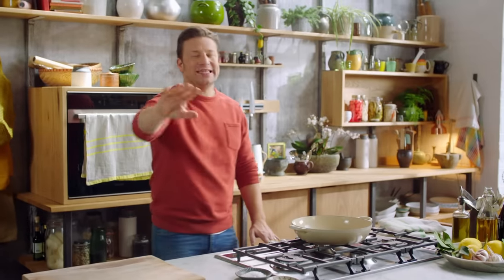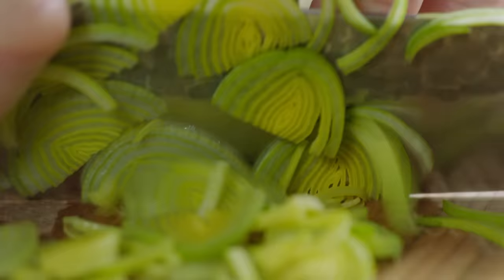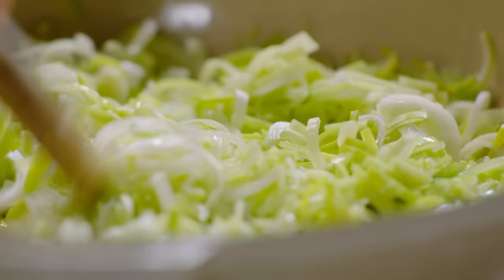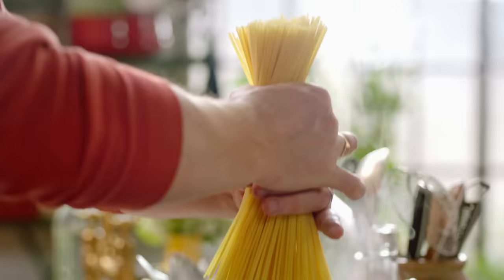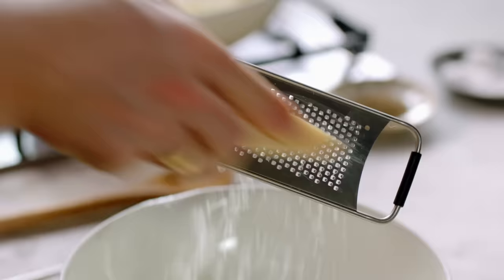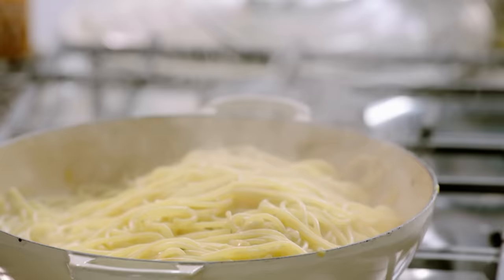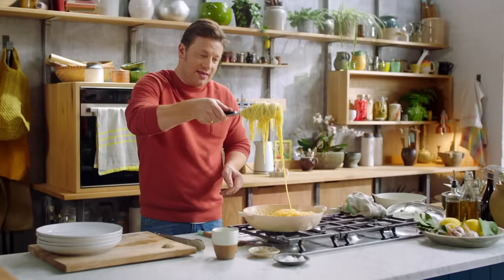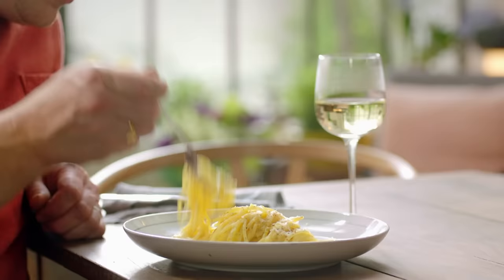Sweet Leek Veggie Carbonara | Jamie Oliver's Meat-Free Meals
If you're looking for a simple delicious pasta dish, this veggie take on a carbonara is sure to be a family favourite! Drawing out texture and sweetness from thinly sliced leeks, you'll be left with a light and creamy carbonara sauce to wrap around your spaghetti – so good. But don't take my word for it... give it a go!

This segment originally aired on Channel 4 as part of "Jamie's meat Free Meals" (2019).

x